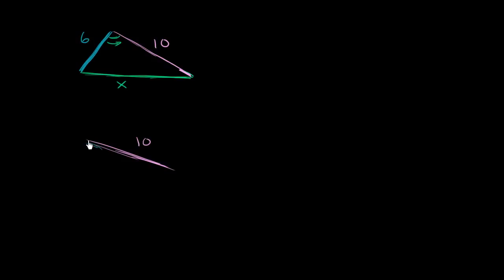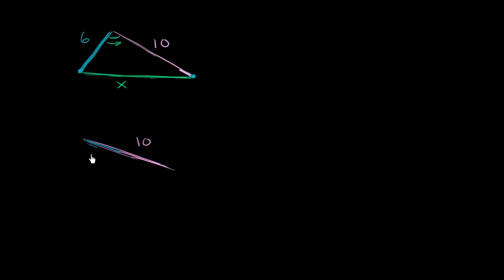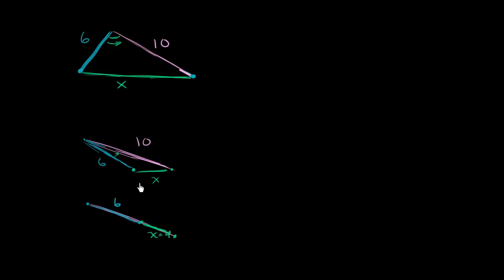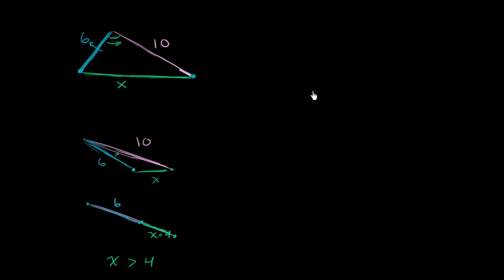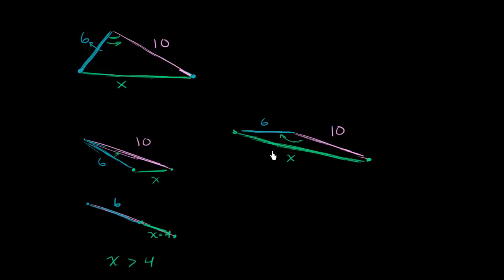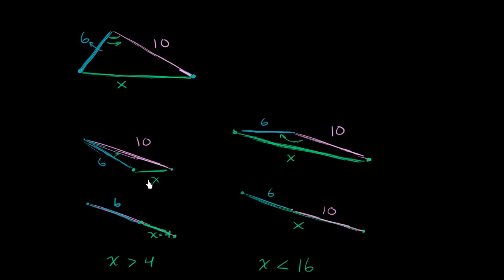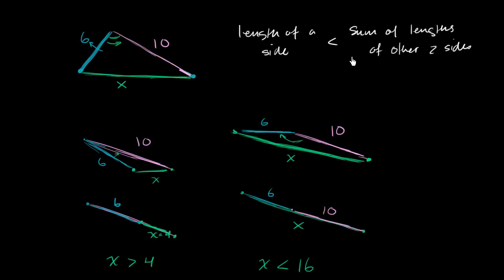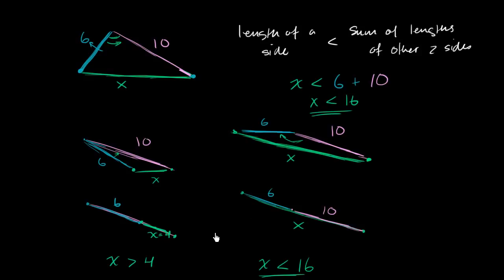Triangle inequality theorem | Perimeter, area, and volume | Geometry | Khan Academy